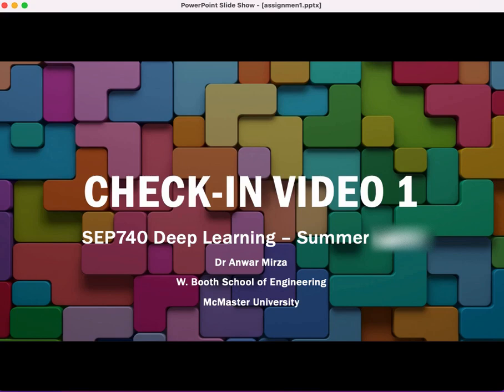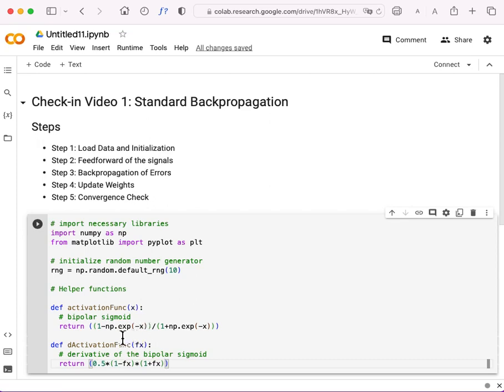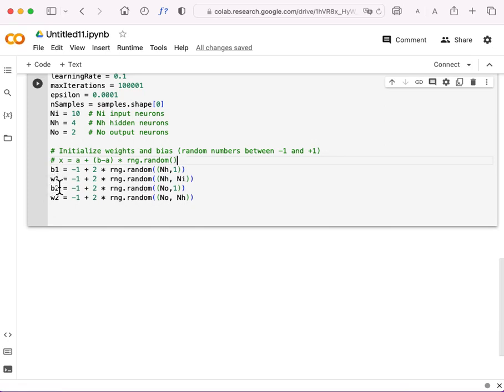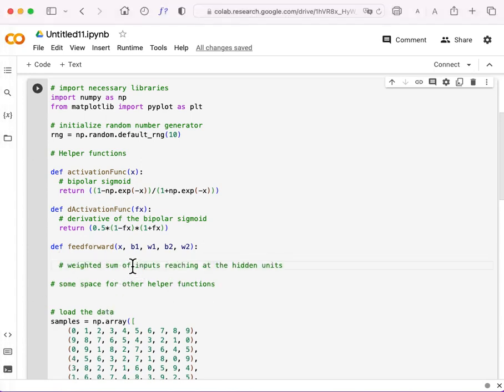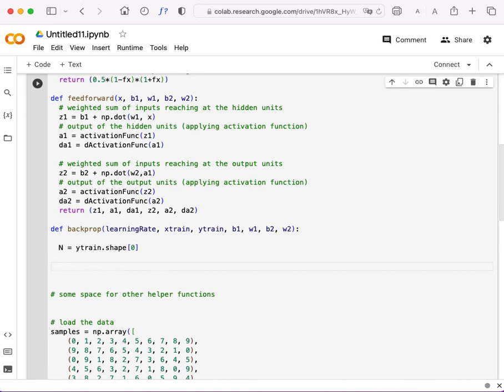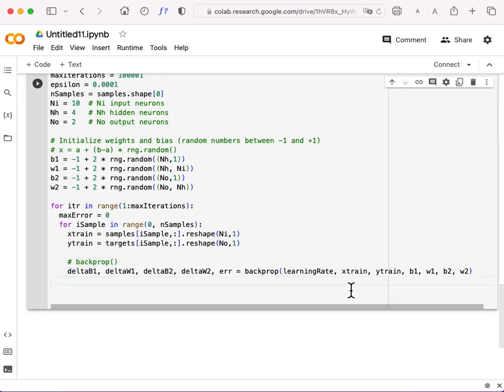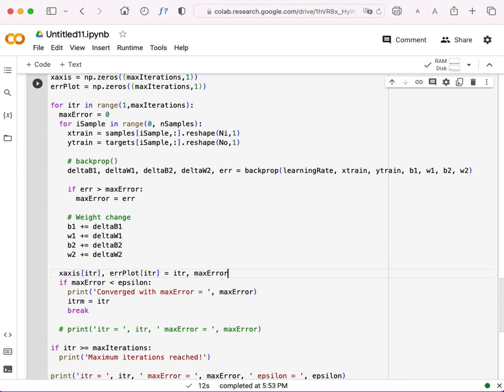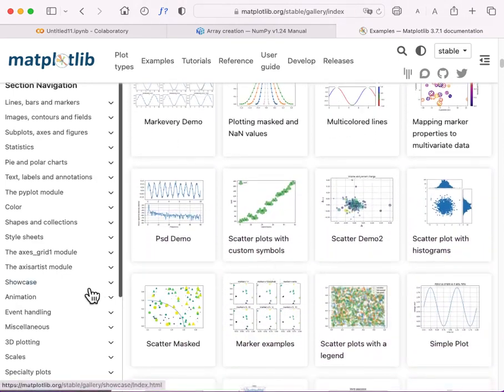Deep Learning Check In Video 1 Standard Backpropagation